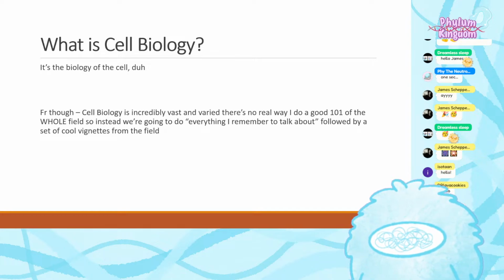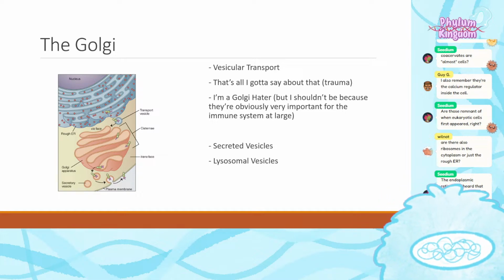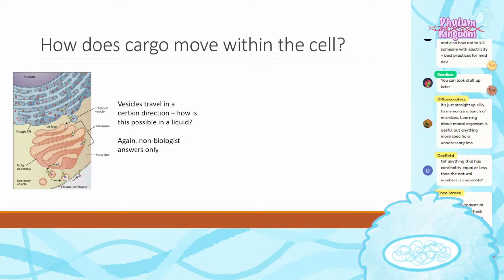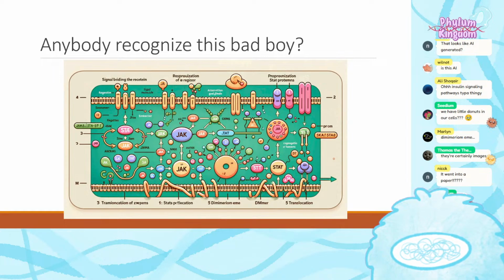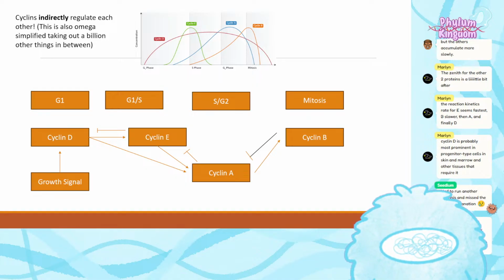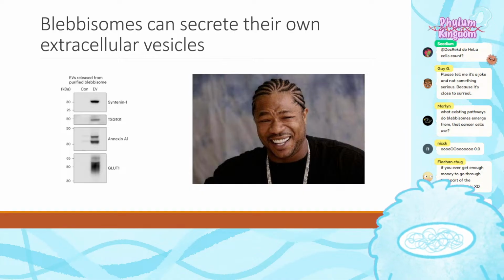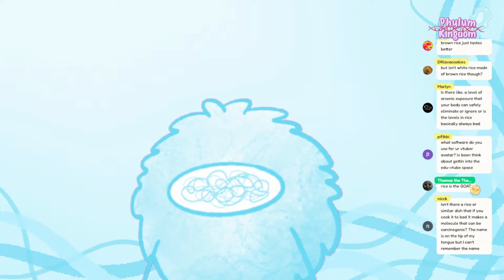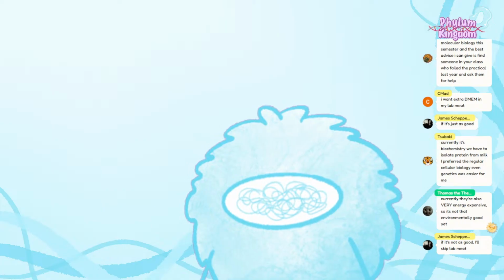Mol Bio 101 - Cell Biology!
Second Channel: @phythetwotrophil

STREAM RULES:
1) Don't be a dingus in chat
2) Reasonable scientific discussion is encouraged - but I don't do debates
3) Questions are encouraged, but answers are not guaranteed
4) If you are a subject expert, please remember that not everybody will have access to the same knowledge base that you have (including me!)
5) I like plugging other creators, but make sure I actually know you first.
6) No religion bashing. This isn't the place for that.
7) No trauma dumping or talking about a condition you have. That should be between you and your doctor.
8) This is a 16+ space. If I get the inkling that you are a child I will ban you.

From ViSo by UTALIVE

BRB Music - You Should by Patrick Patrikios

No copyright is claimed in this paper and to the extent that material may appear to be infringed, I assert that such alleged infringement is permissible under fair use principles in U.S. copyright laws. If you believe material has been used in an unauthorized manner, please contact the poster.